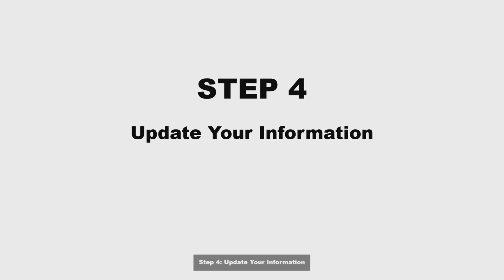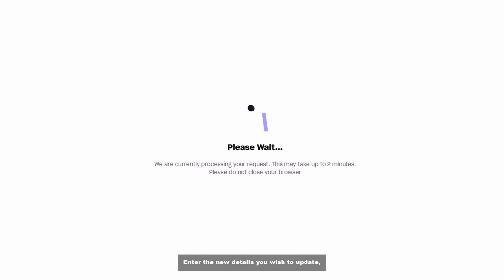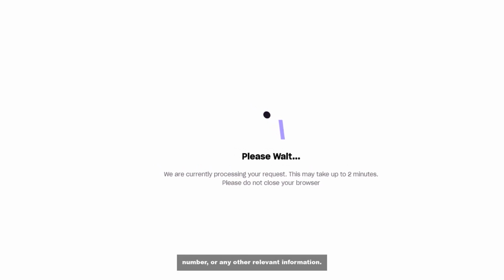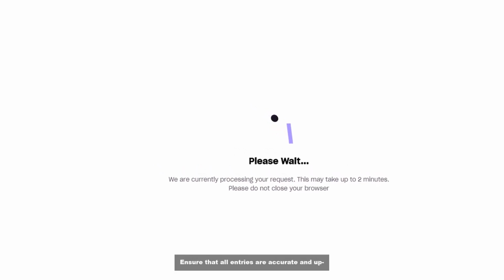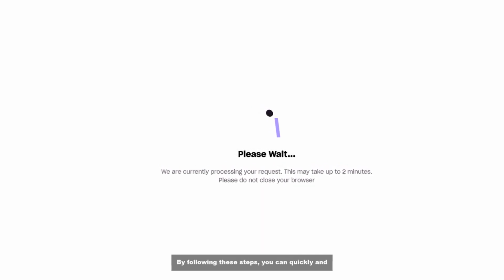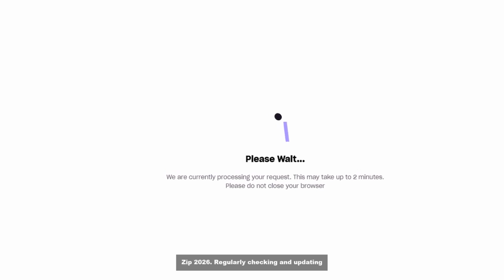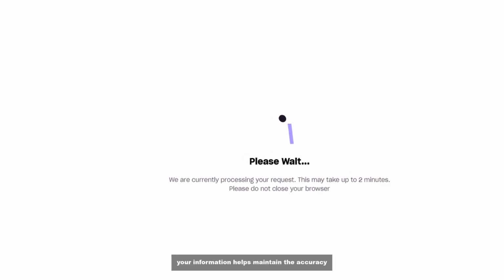How To Update Profile Details On Zip 2026 (FAST METHOD)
In this video, we show you how to update profile details on Zip 2026 using a fast method. Whether you're looking to change your email, phone number, or other personal information, we've got you covered.